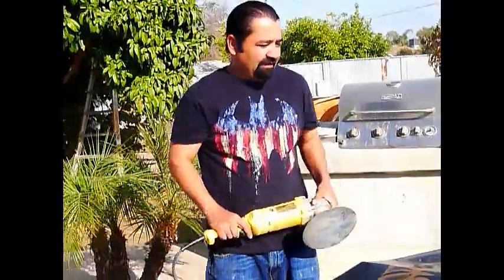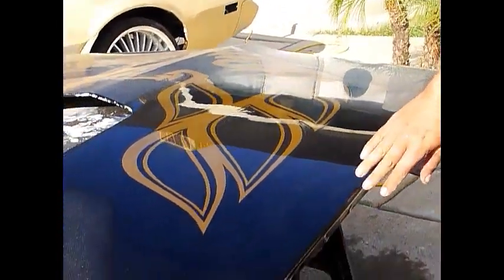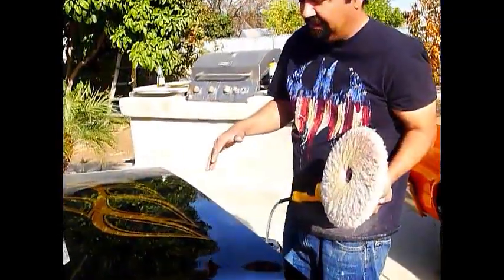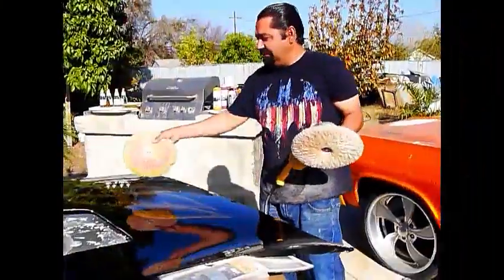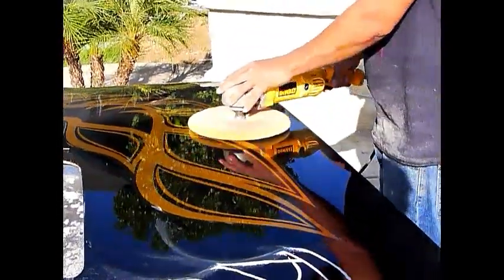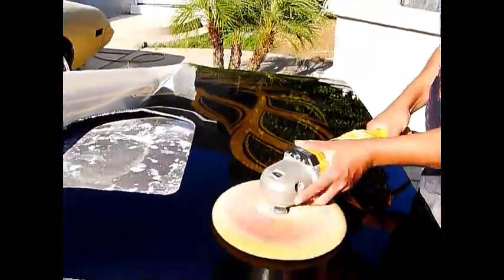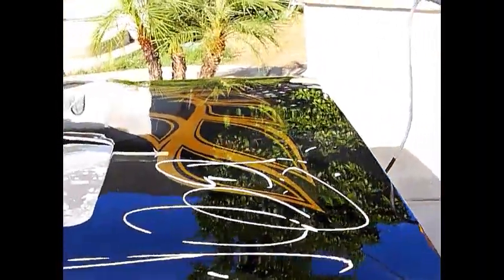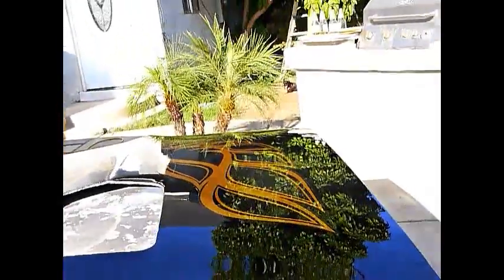How to Cut and Buff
Lets do some work and have a good laugh